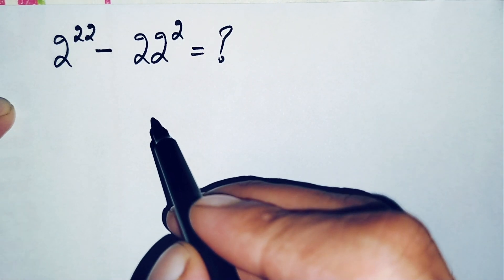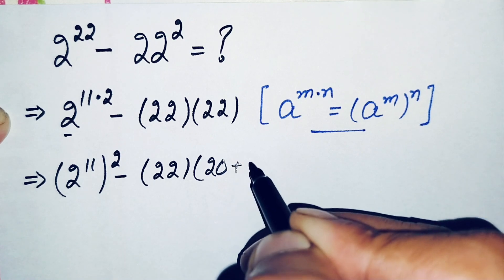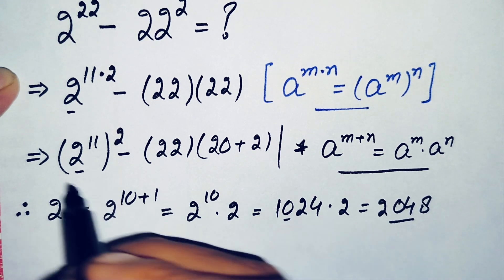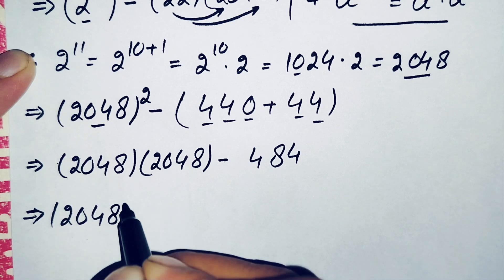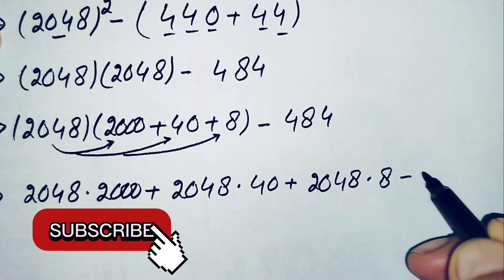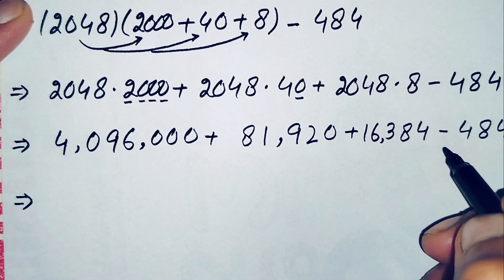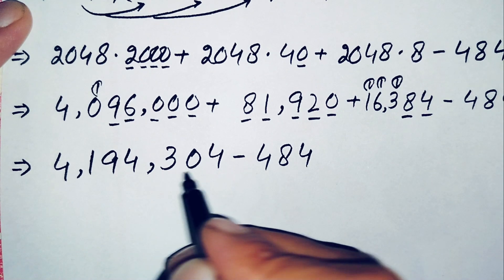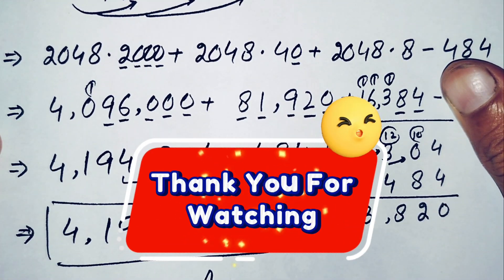A tricky Harvard Entrance Exams Question || No Calculator Allowed 📵